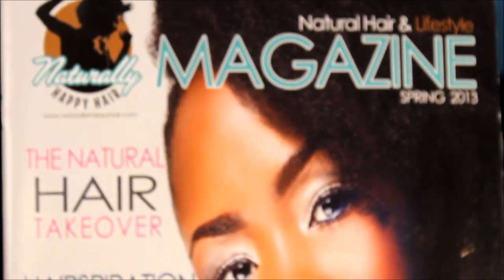Mini Target/Product/magazine haul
Recorded 3/19/13

HEy Everybody,

This is basically another haul lol of course please enjoy! :) Thankz for watching! :)